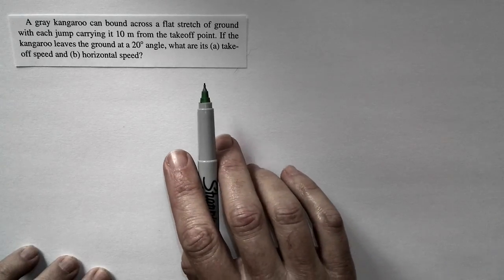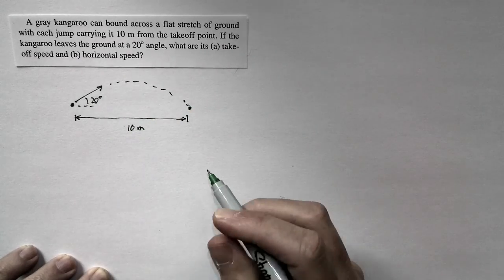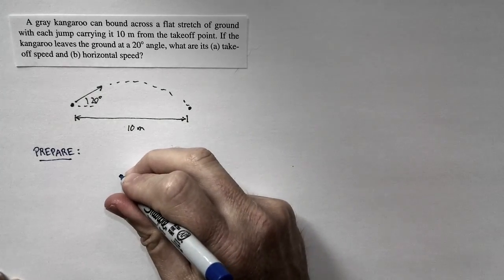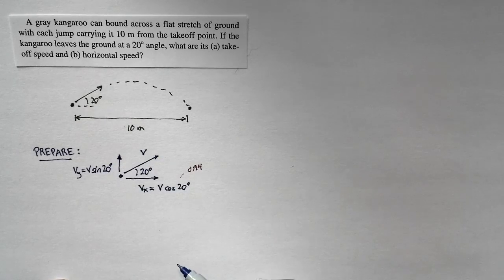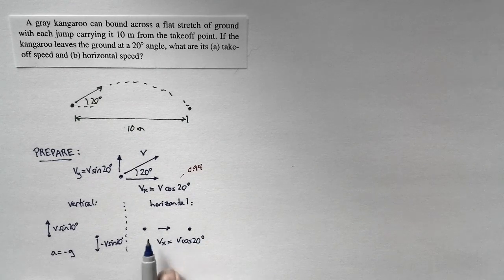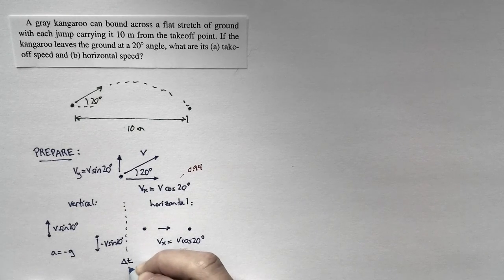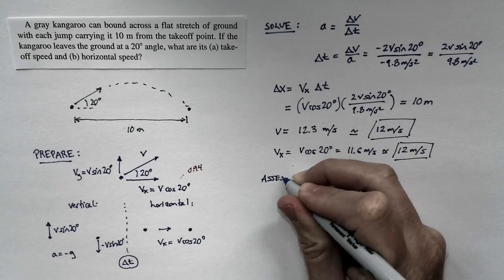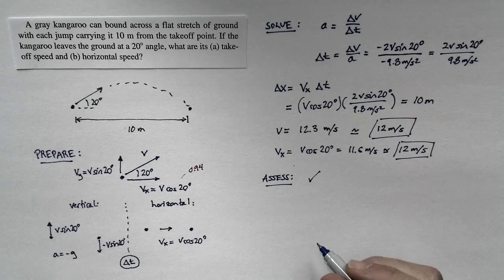Chapter 3, Problem 33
A bouncing kangaroo is in projectile motion.